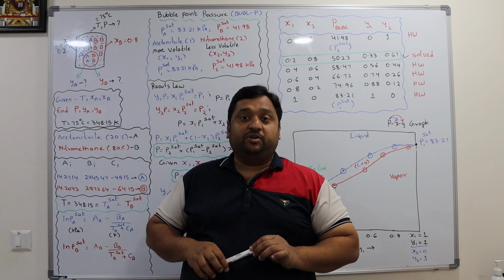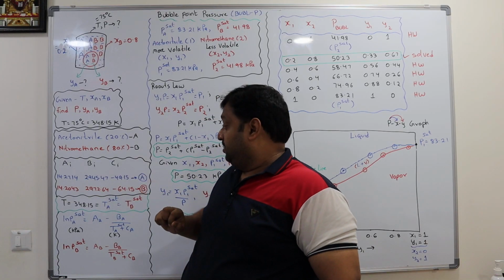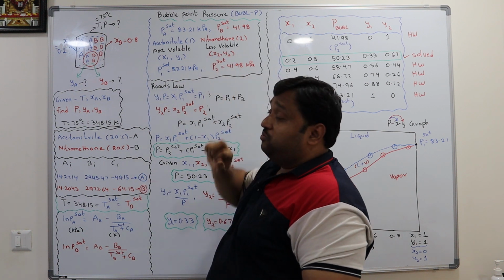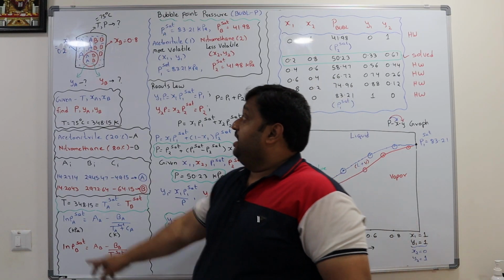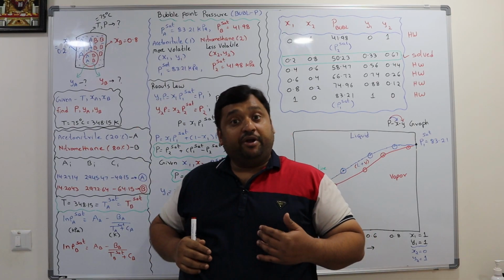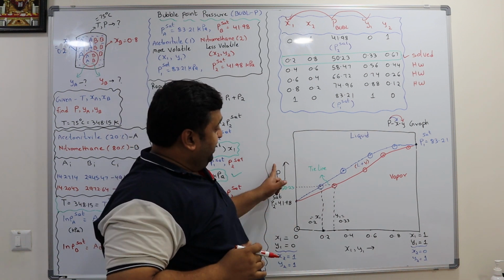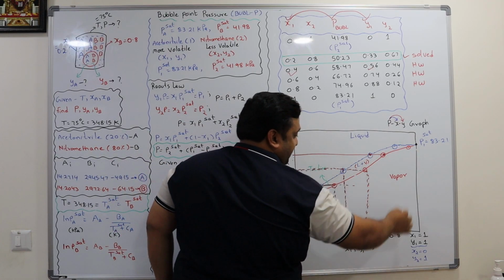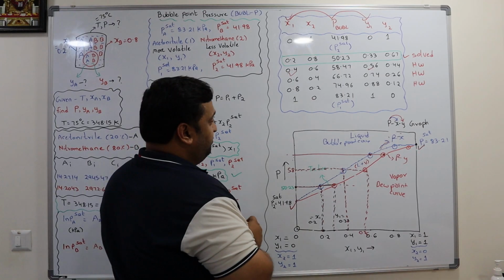CET Lec 18: Bubble Point Pressure Calculation/P-x-y Graph Plot Explanation Acetonitrile/Nitromethane